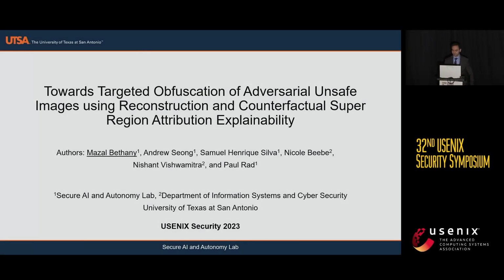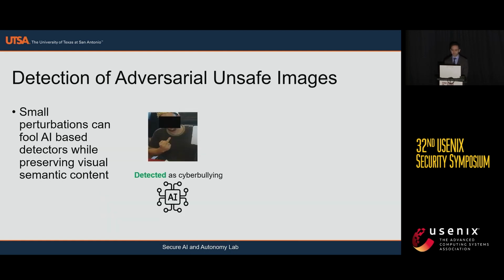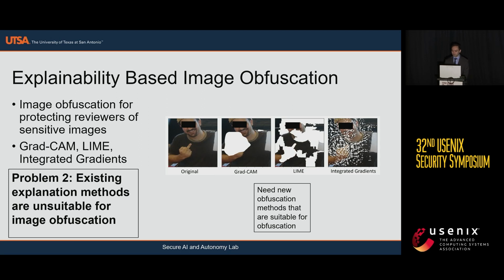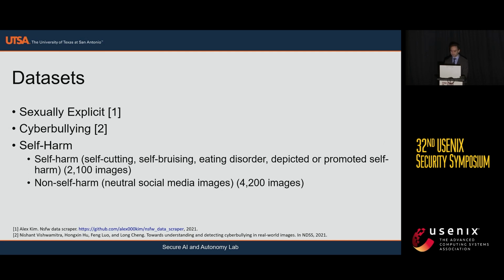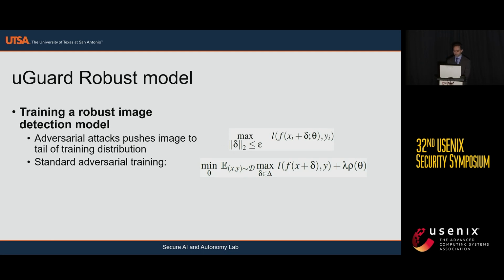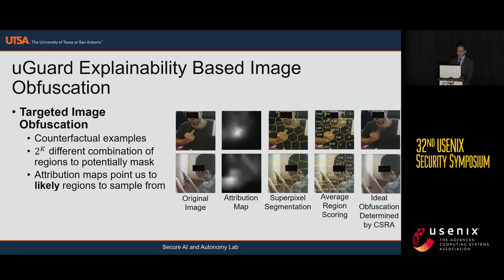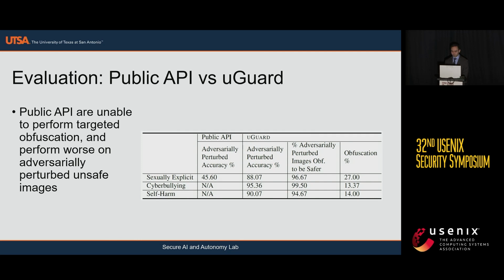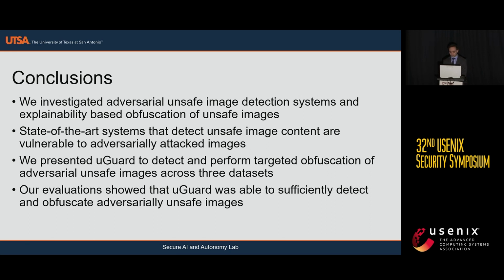USENIX Security '23 - Towards Targeted Obfuscation of Adversarial Unsafe Images using...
USENIX Security '23 - Towards Targeted Obfuscation of Adversarial Unsafe Images using Reconstruction and Counterfactual Super Region Attribution Explainability

Mazal Bethany, Andrew Seong, Samuel Henrique Silva, Nicole Beebe, Nishant Vishwamitra, and Peyman Najafirad, The University of Texas at San Antonio

Online Social Networks (OSNs) are increasingly used by perpetrators to harass their targets via the exchange of unsafe images. Furthermore, perpetrators have resorted to using advanced techniques like adversarial attacks to evade the detection of such images. To defend against this threat, OSNs use AI/ML-based detectors to flag unsafe images. However, these detectors cannot explain the regions of unsafe content for the obfuscation and inspection of such regions, and are also critically vulnerable to adversarial attacks that fool their detection. In this work, we first conduct an in-depth investigation into state-of-the-art explanation techniques and commercially-available unsafe image detectors and find that they are severely deficient against adversarial unsafe images. To address these deficiencies we design a new system that performs targeted obfuscation of unsafe adversarial images on social media using reconstruction to remove adversarial perturbations and counterfactual super region attribution explainability to explain unsafe image segments, and created a prototype called ProjectName. We demonstrate the effectiveness of our system with a large-scale evaluation on three common unsafe images: Sexually Explicit, Cyberbullying, and Self-Harm. Our evaluations of ProjectName on more than 64,000 real-world unsafe OSN images, and unsafe images found in the wild such as sexually explicit celebrity deepfakes and self-harm images show that it significantly neutralizes the threat of adversarial unsafe images, by safely obfuscating 91.47% of such images.